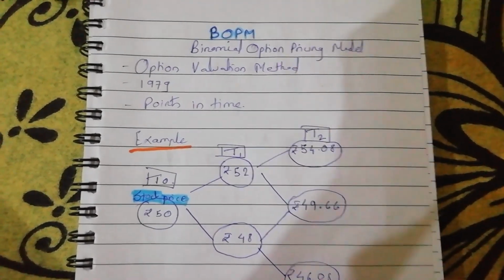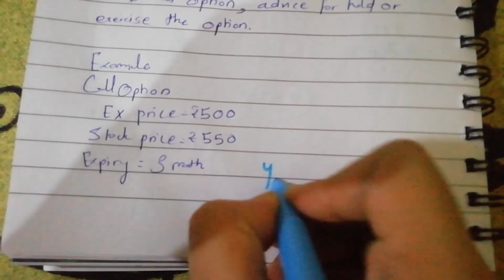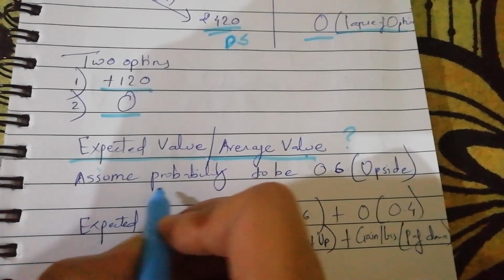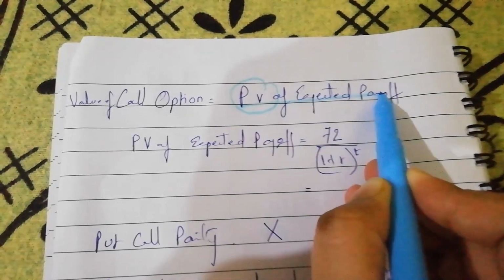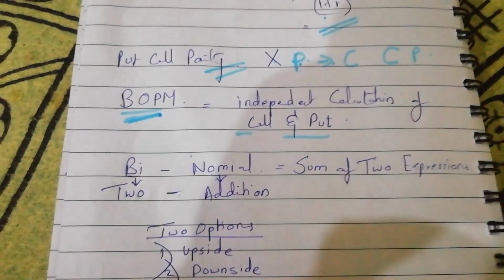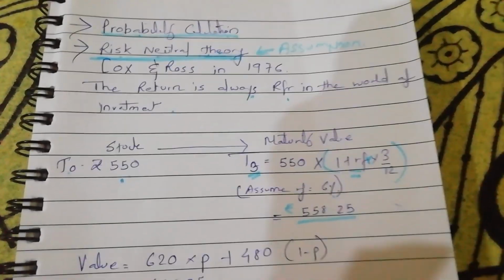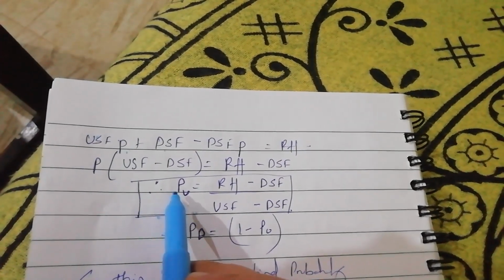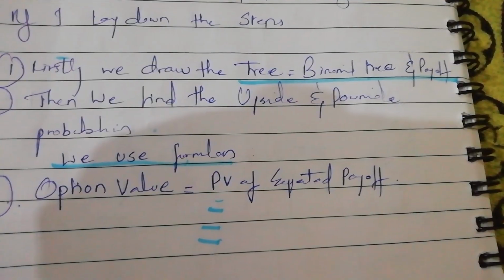Binomial Option Pricing Model in english | Option Valuation method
This video explains what is Bopm with help of an example.